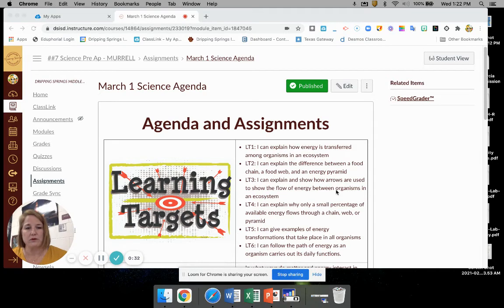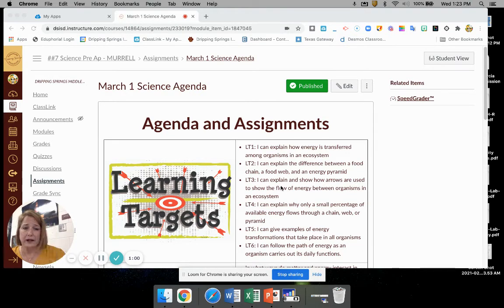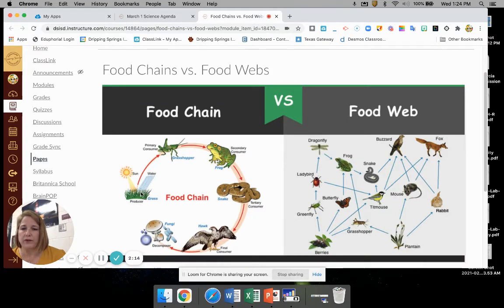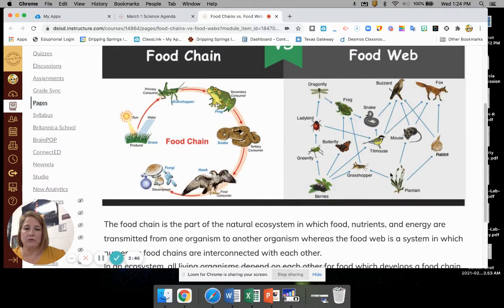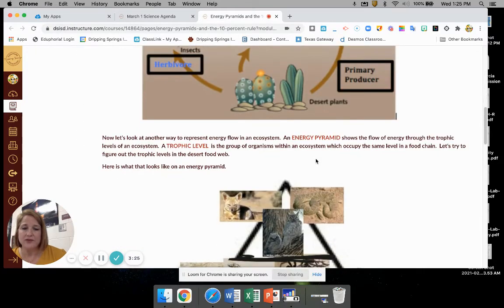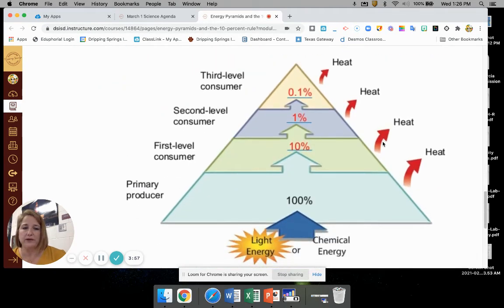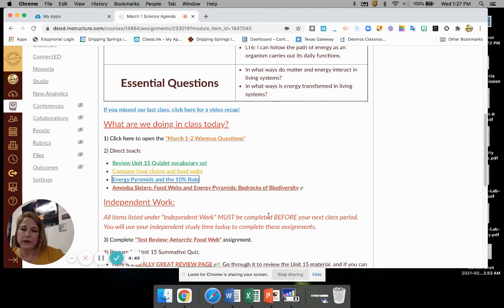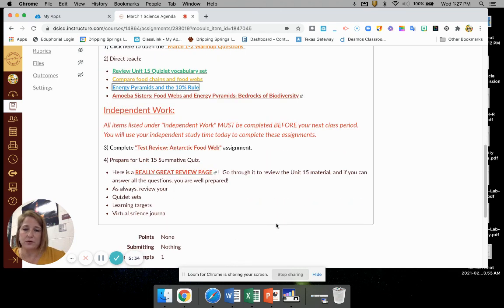March 1-2 Recap